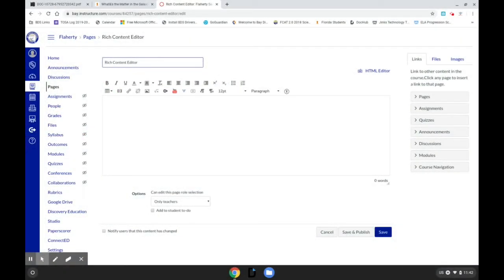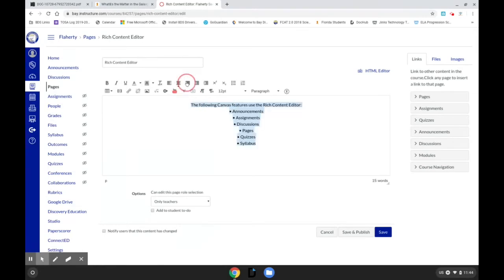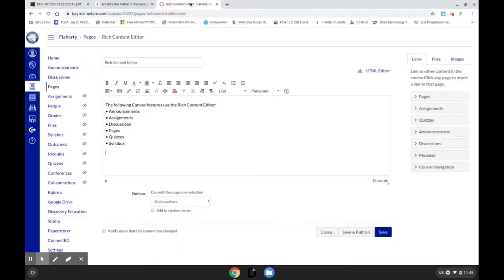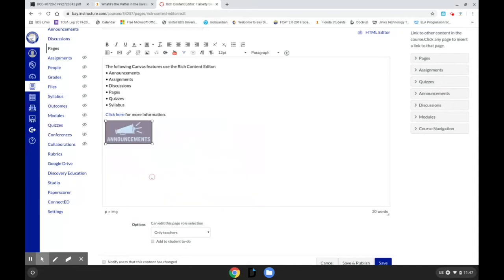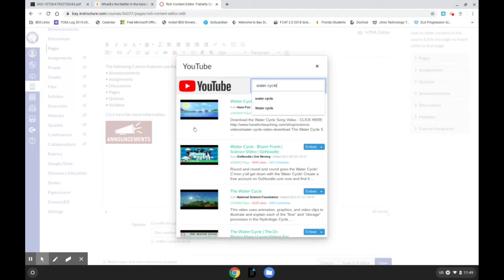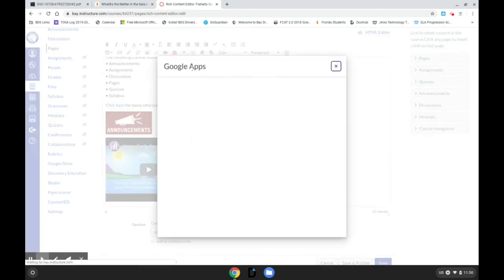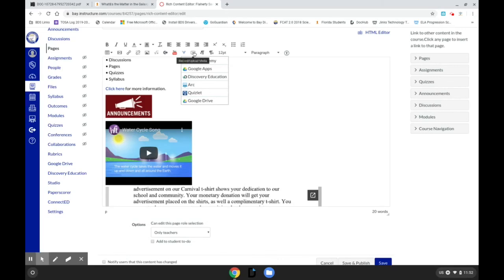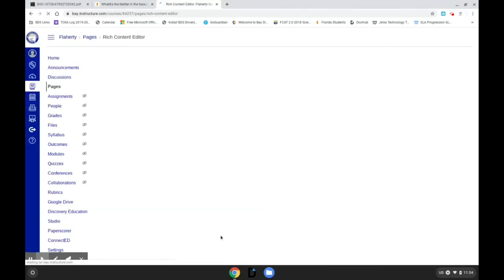Using Canvas Rich Content Editor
How to use the Rich Content Editor within Canvas